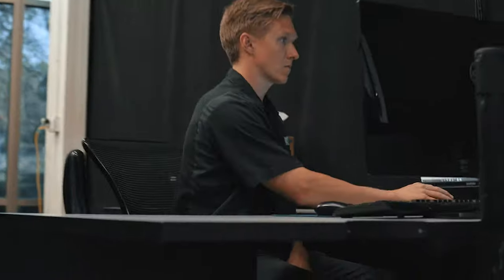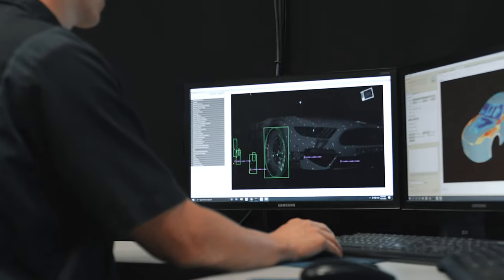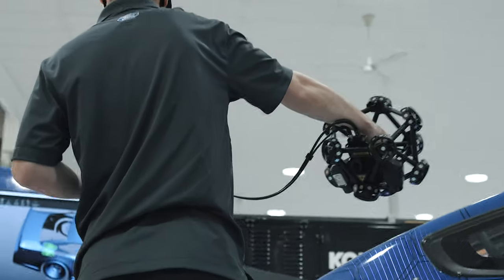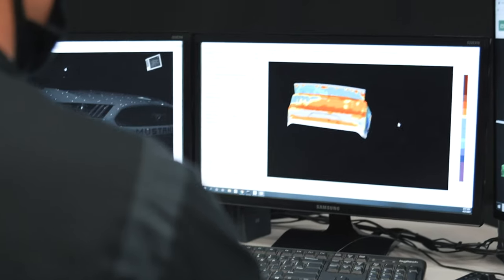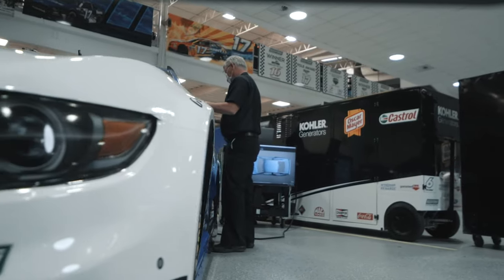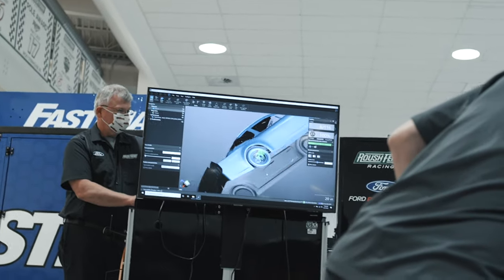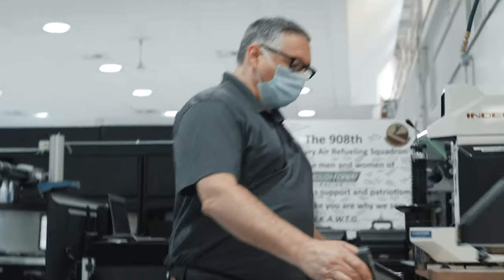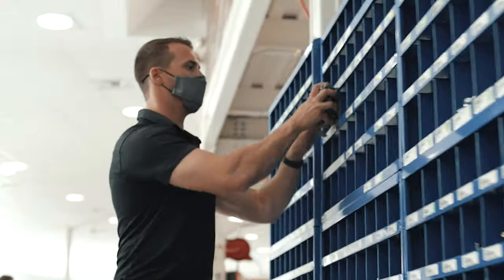Roush Fenway Racing – Powered by Fastenal: Quality Control Department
“Just like Fastenal helps your business, in Quality Control we have key quality control measures in place here at Roush for our car builds”. Whether you’re building a race car or an industrial supply chain partner, Quality Control and Supply Chain Management go hand-in-hand. For Roush Fenway Racing, Fastenal ensures they have all the tools and supplies they need to ensure their cars are built to peak performance specs.